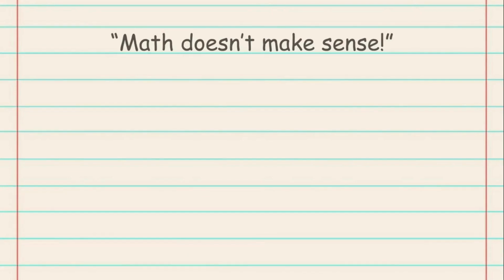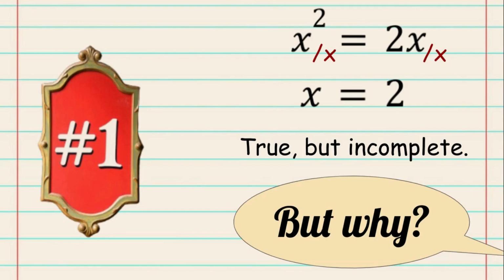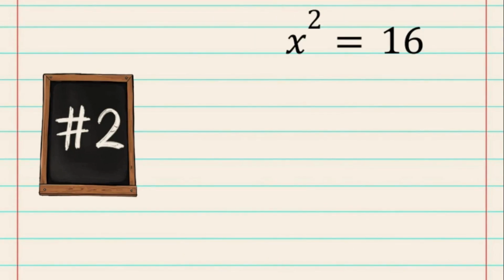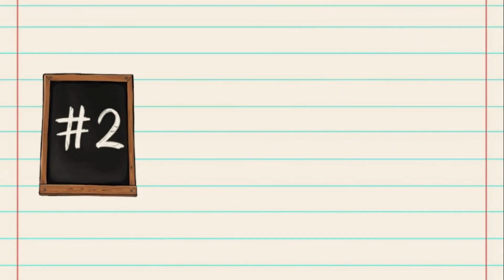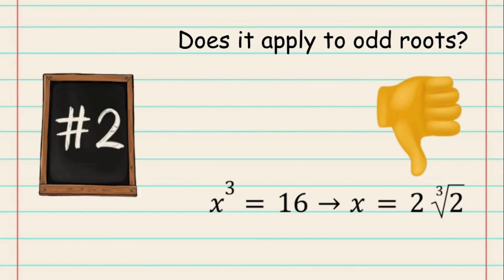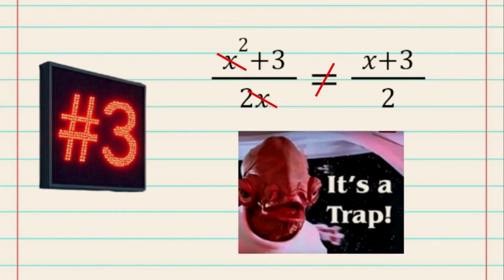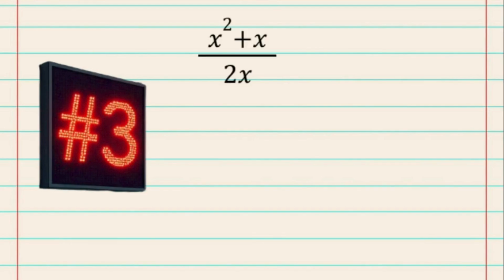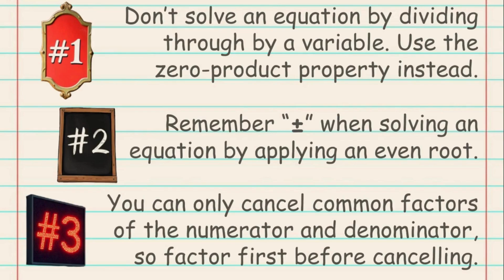The Top 3 Silly Algebra Mistakes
Featuring the vocal talents of the lovely Amanda DeClerico.